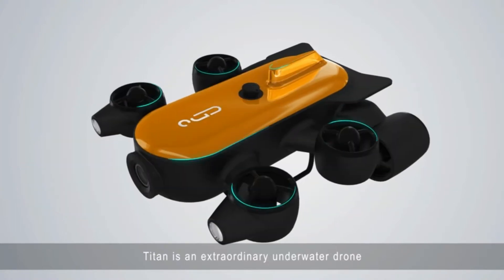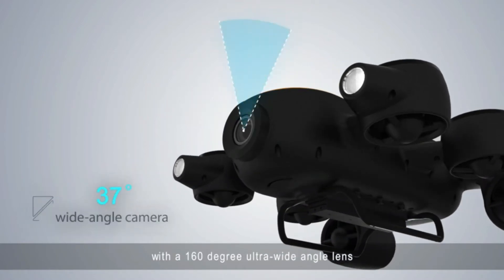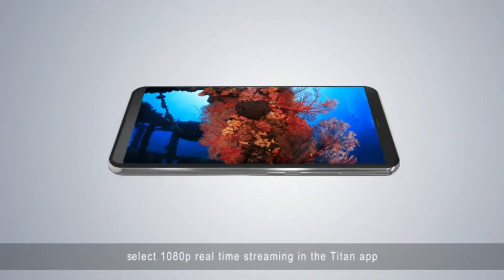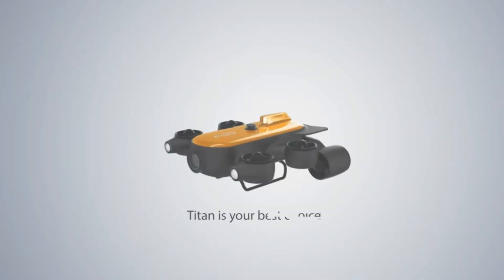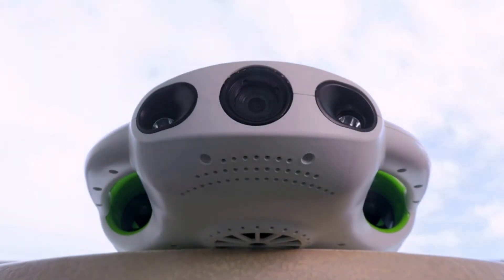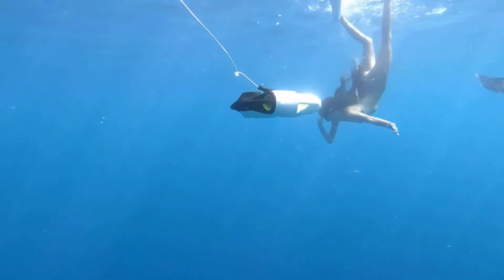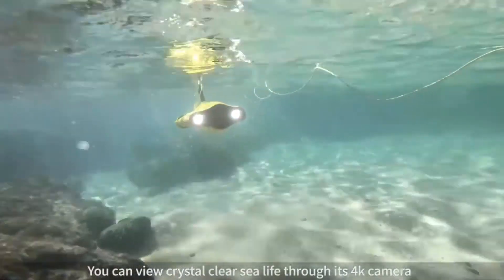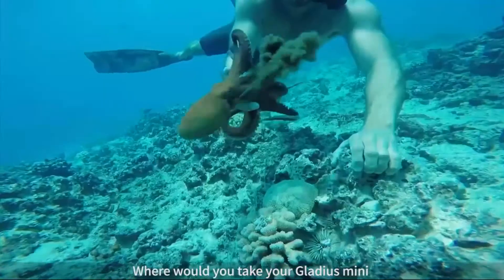Top 5 Best Underwater Drones and ROV 2020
Top 5 Best Underwater Drones and ROV

Geneinno Underwater Drone Camera

Nemo 4K Underwater Camera Drone System, Aqua Pro Sea Photography, WiFi Recorder for Fishing, Scuba Diving with Travel Backpack

Youcan Robot Underwater Drone BW Space ROV with 1080P/ 4K Video Capture and 12MP Camera

CHASING GM0001 Gladius Mini Underwater Drone (ROV) with 4K UHD Camera (100M Tether)

PowerVision PRW10 Powerray Wizard Underwater Drone with 4K UHD Camera, Fish Finder & VR Goggles for Diving and Boating

You might also be interested in:
Best Air Compression Leg Massagers for Circulation

Best Gardening Gadgets & tools to help you take care of your gadget